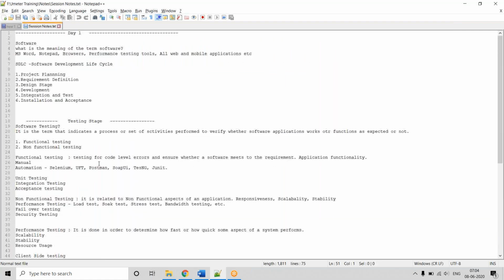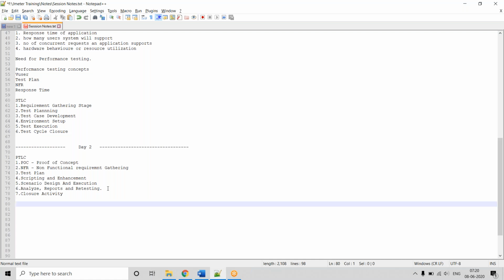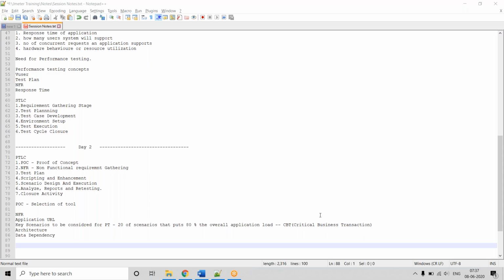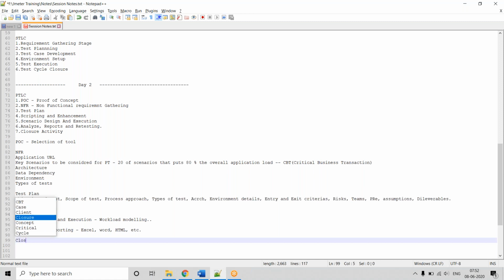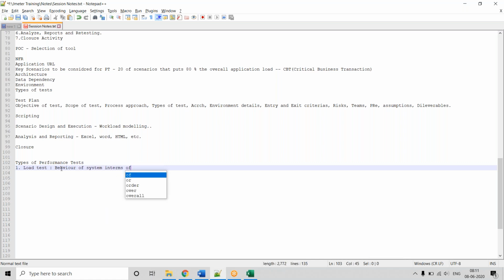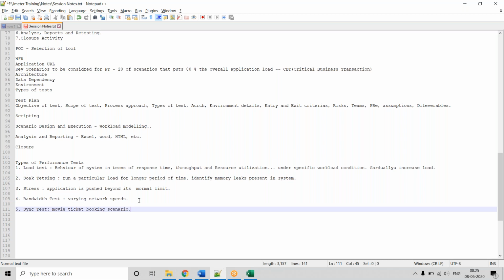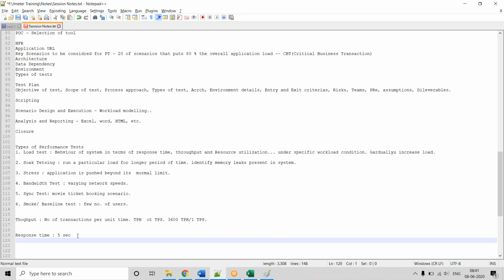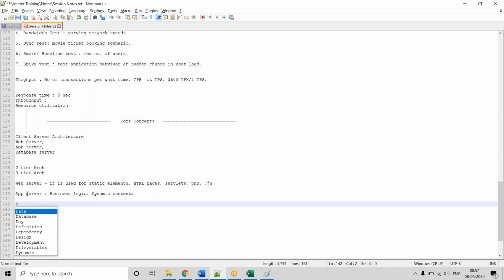Performance Testing Using JMeter Day 2 On 8th June 2020